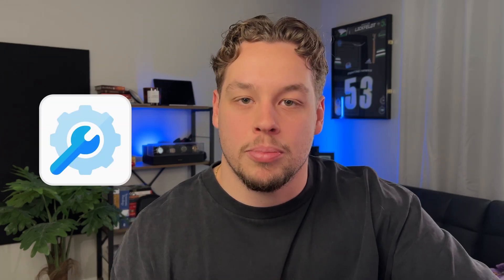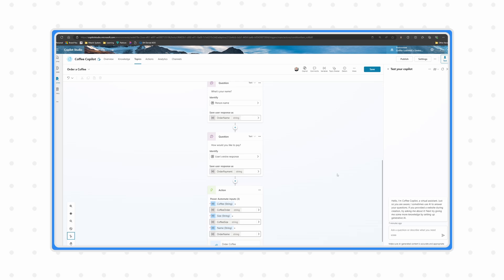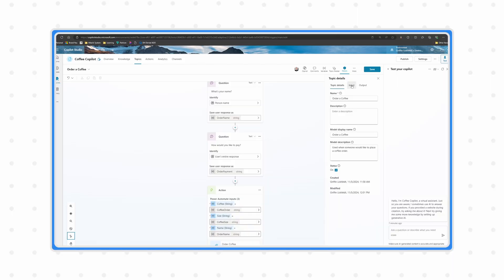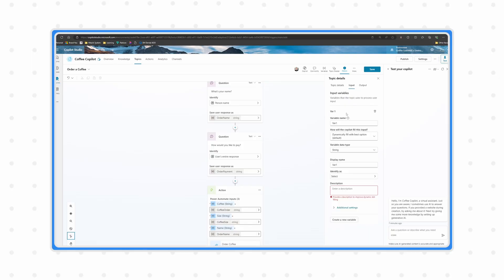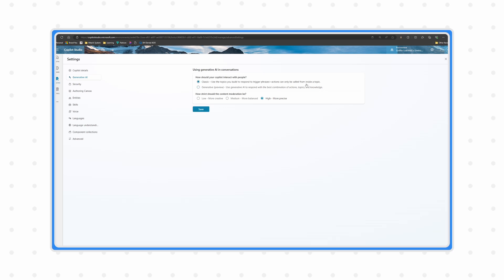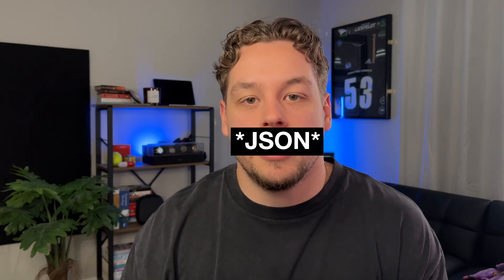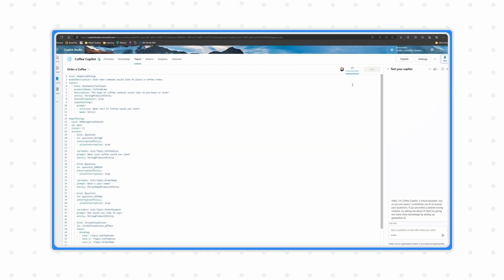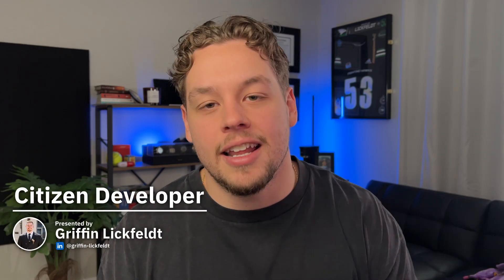Watch This Before You Create a Copilot in Copilot Studio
Before diving into MICROSOFT COPILOT STUDIO to build your custom Copilot, watch this video! I share four crucial lessons and insights that will save you frustration and set you up for success. From dealing with bugs and unexpected issues to understanding generative AI features and getting comfortable with code view, this video outlines everything you need to know to create more effective Copilots. Copilot Studio is a powerful tool, but it comes with its challenges—and I’m here to help you navigate them.

Before you start building your custom Copilot in Microsoft Copilot Studio, make sure to watch this essential guide! I share four critical lessons and insights designed to save you from common frustrations and help you achieve success. From handling bugs and unexpected challenges to mastering generative AI features and navigating the code view, this video covers everything you need to create more efficient and effective Copilots. Copilot Studio is an incredibly powerful tool, but it comes with its complexities—and I’m here to guide you through them with practical tips and expert advice.

Video Contents:
00:00 - Video Intro
00:42 - Copilot Studio
01:21 - There are bugs
02:43 - Change the approach
04:46 - Its changing
06:22 - Code View
07:17 - SUBSCRIBE